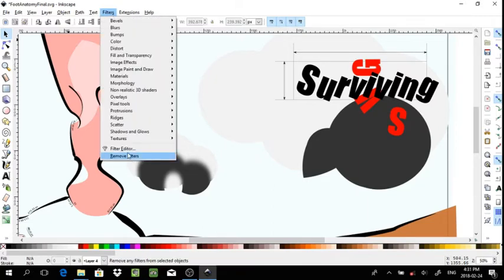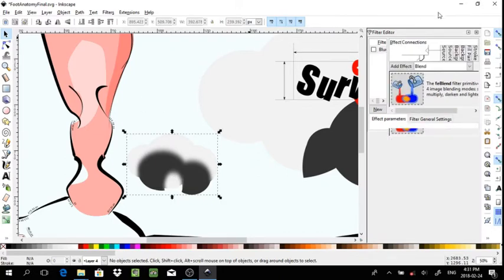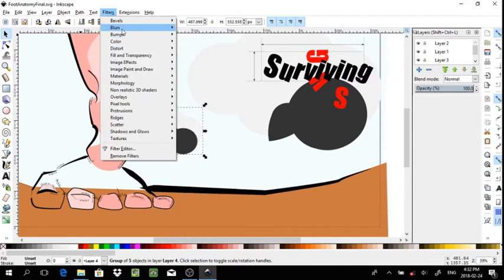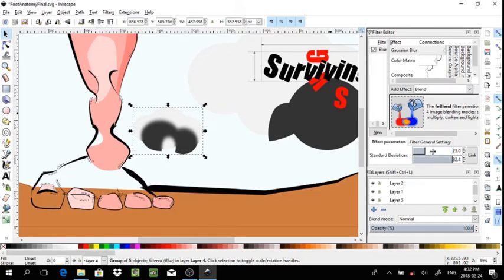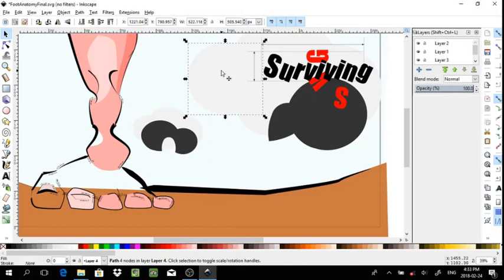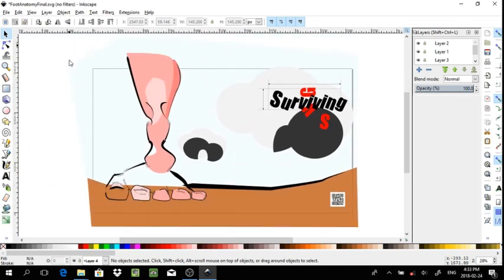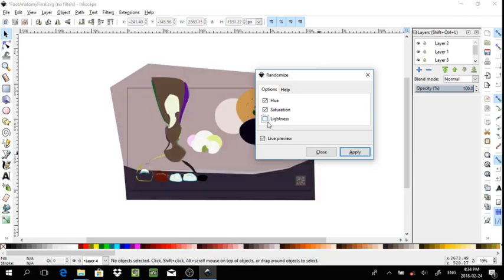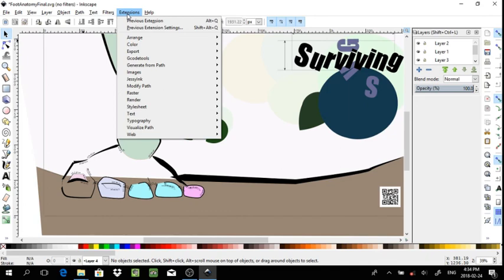Using Filters/Extensions in Inkscape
A brief look at how to apply filters and extensions.